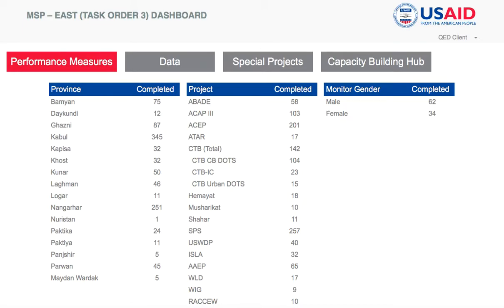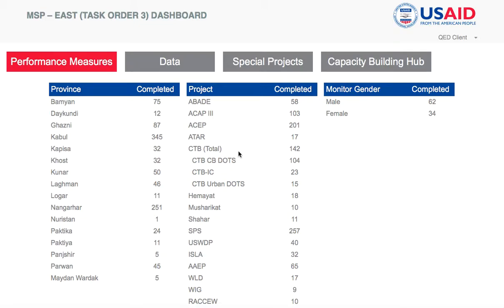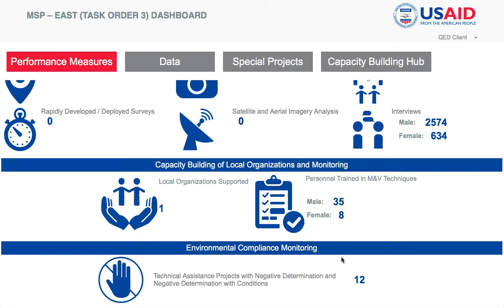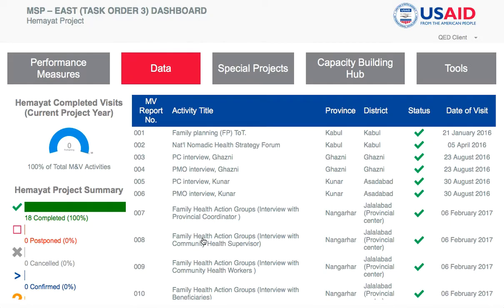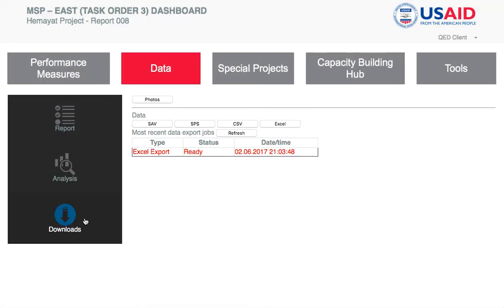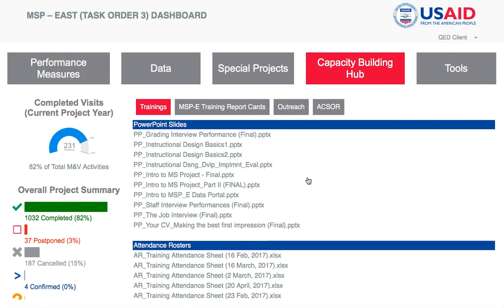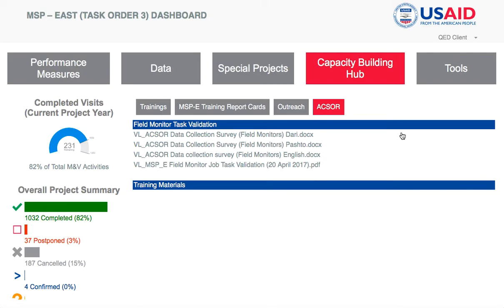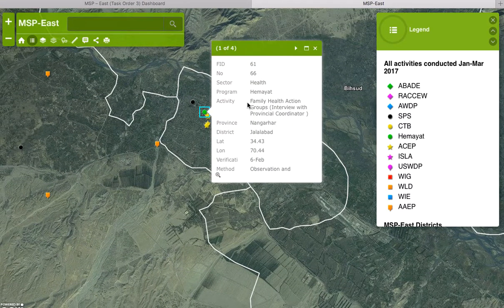MSP EAST DASHBOARD PRESENTATION